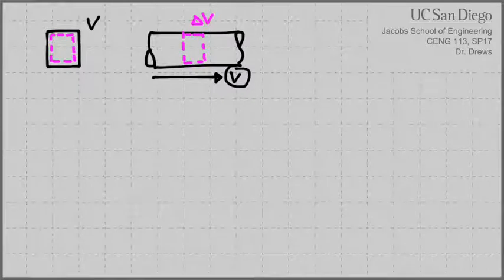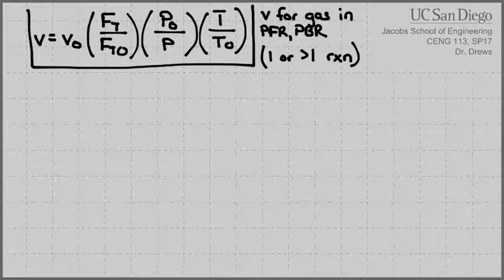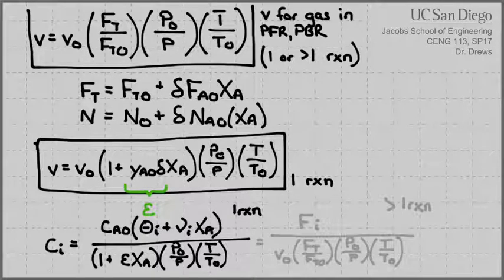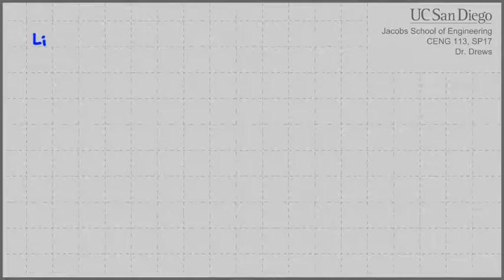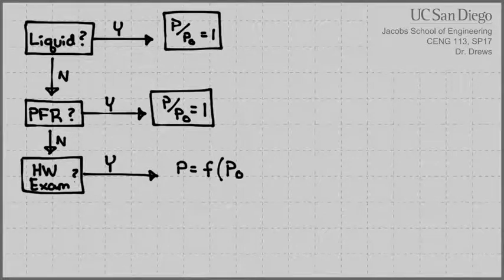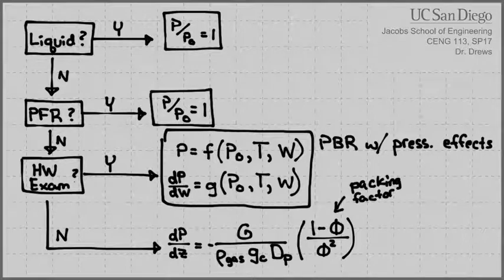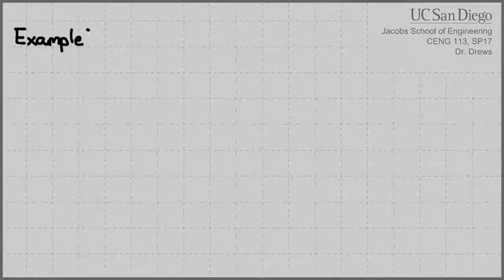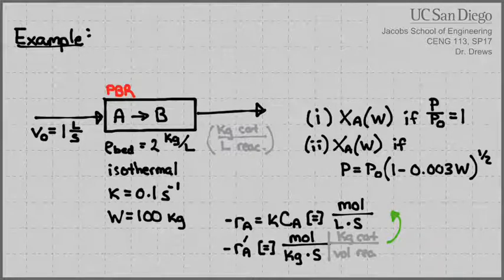CENG 113 Lec 12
Concentration, volumetric flow rates, and pressure effects in flow reactors.